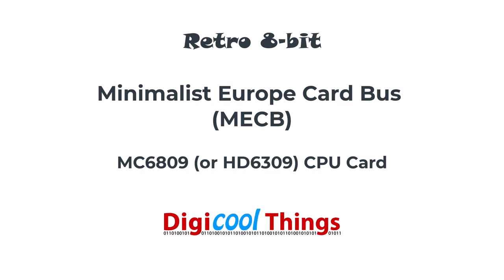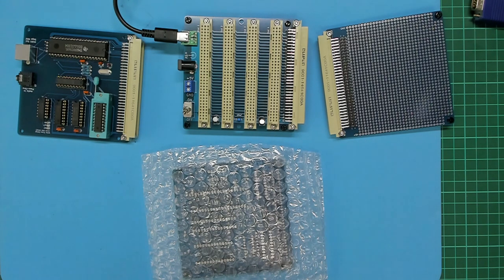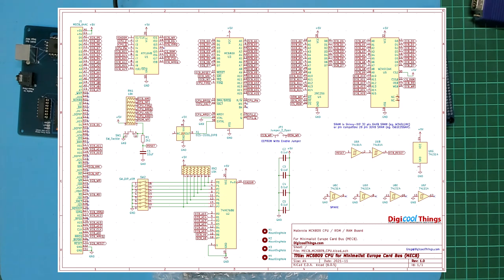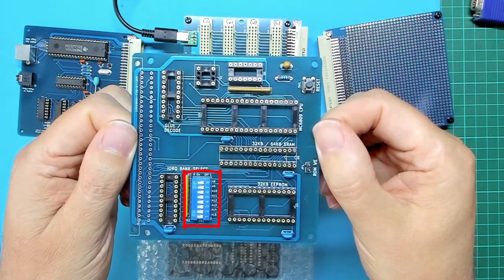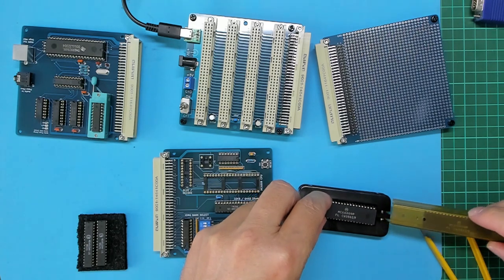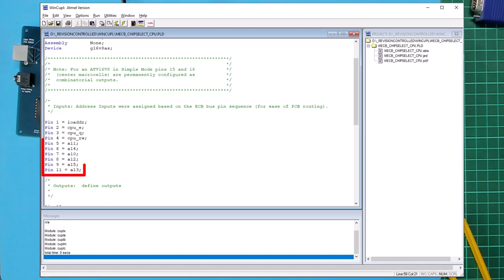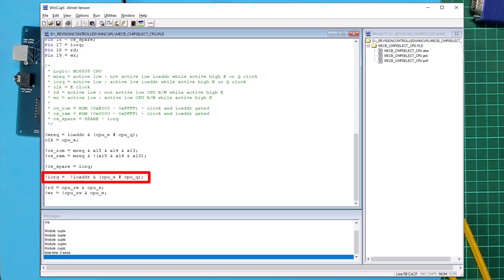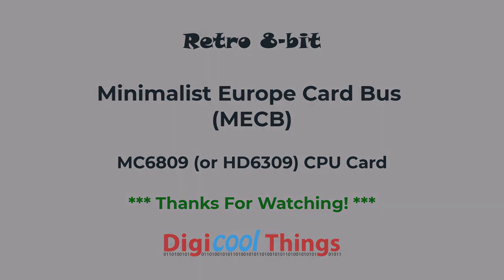Minimalist Europe Card Bus (MECB) - MC6809 (or HD6309) CPU Card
This follows on from my earlier Minimalist Europe Card Bus videos.

For MECB, to date I’ve designed and built a Backplane, a Prototype card, and a TMS9929A Video card.

The next logical step is to create my first CPU card.

To view my earlier MECB videos, please follow the link to the MECB Homepage.

Video production setup:
Camera (overhead): Logitech Brio 4K (captured at 1080p 60fps)
Camera (other): Canon Powershot G7X Mark II
Mic: Samson C01U Pro USB
Lighting: PT-176S 5600K LED Video Light Panel (x2),
 and Double-row 8520 LED 6000K strip lighting